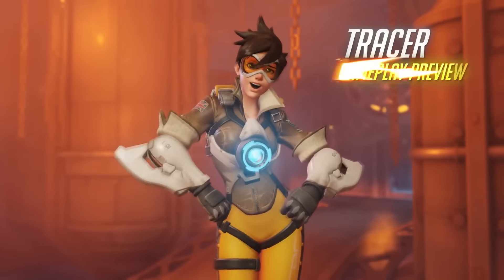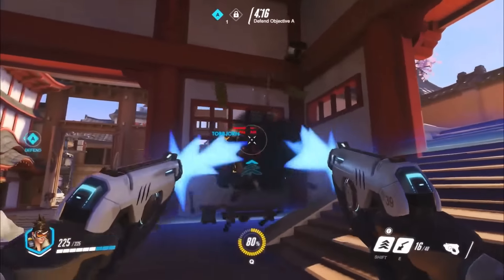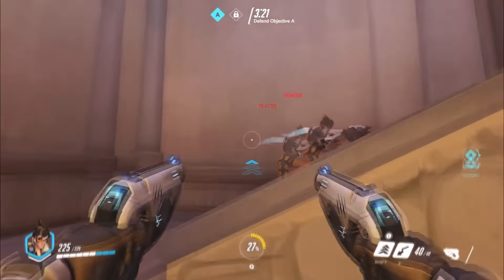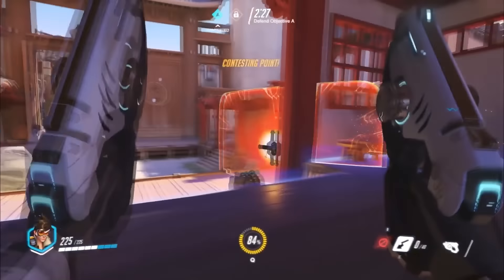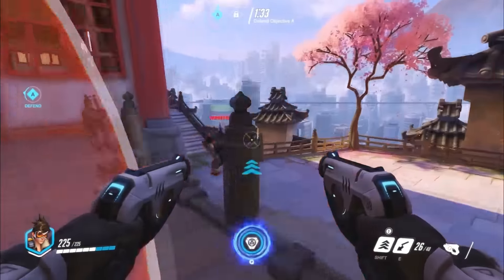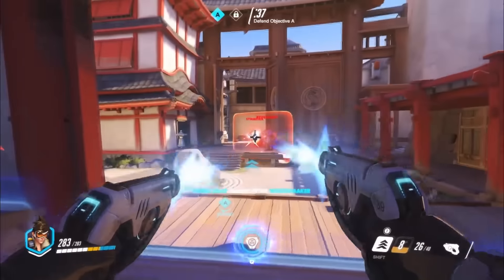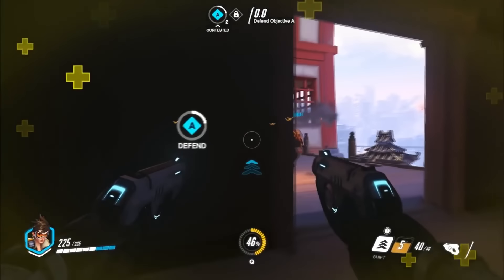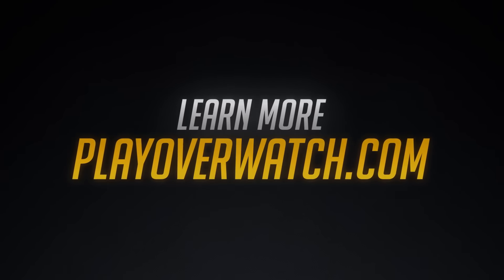OVERWATCH PRE-BETA PREVIEW - FULL MATCH - TRACER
AUDIO / VIDEO / ART EDITING by Sinvicta

*ALL FOOTAGE USED IN THIS VIDEO IS PRE-BETA FOOTAGE AND MAY NOT NECESSARILY REPRESENT THE FINAL VERSION OF OVERWATCH.*